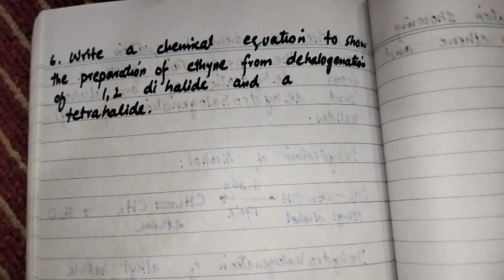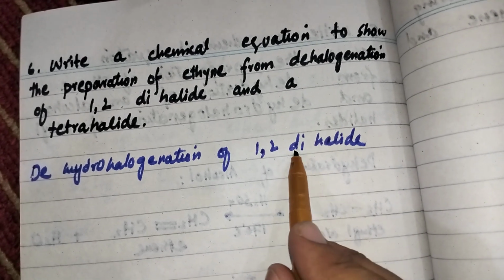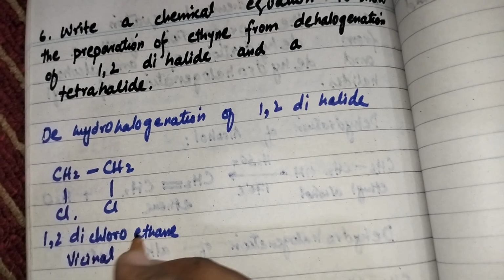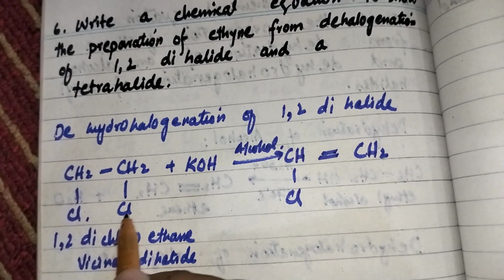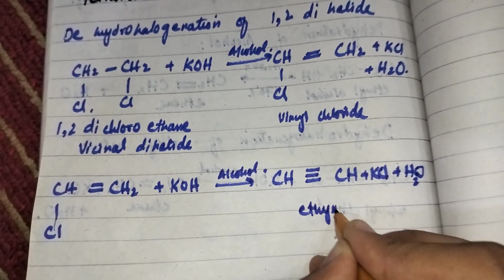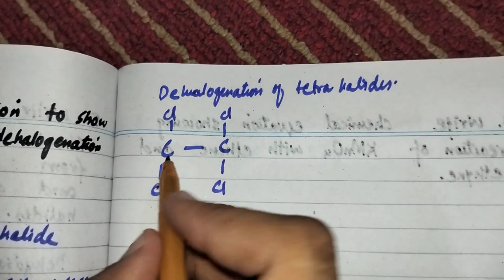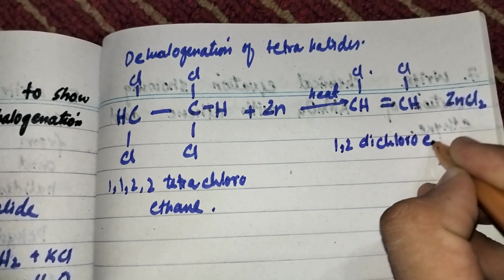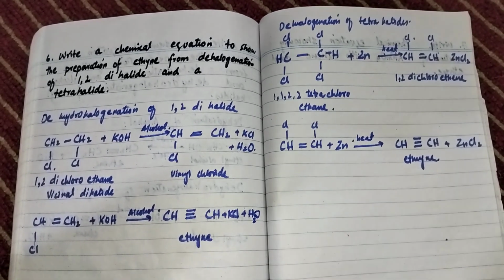Review Question 6, Chapter # 12, Grade 10, Chemistry, Hydrocarbons, Federal Board, Chapter 12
Chapter # 12
Grade 10
Chemistry
Hydrocarbons
Federal Board